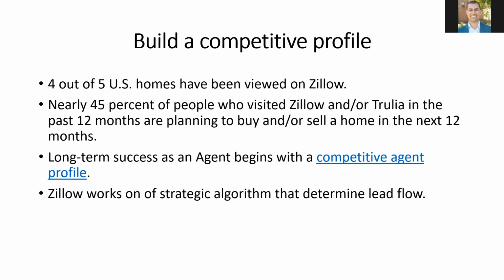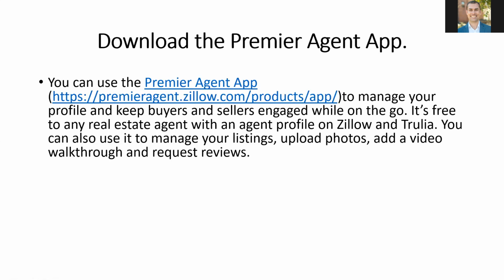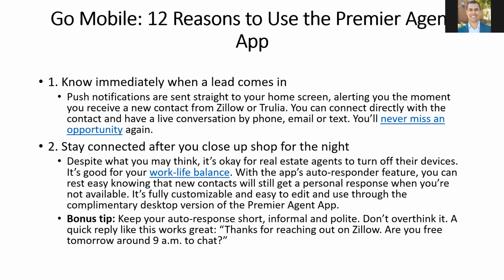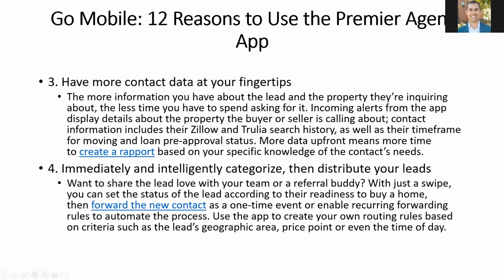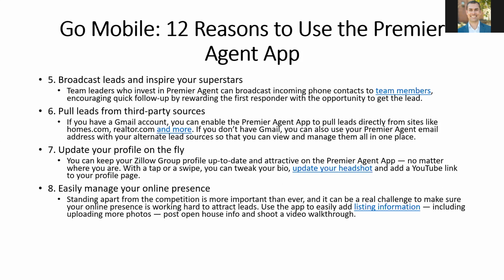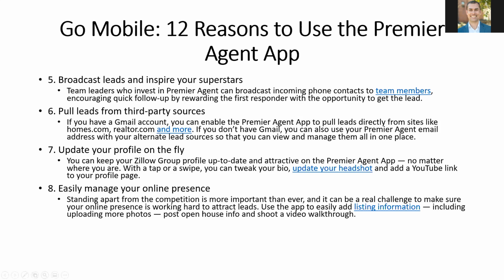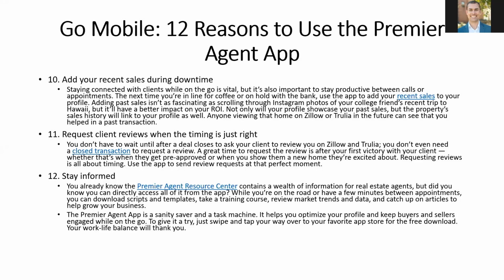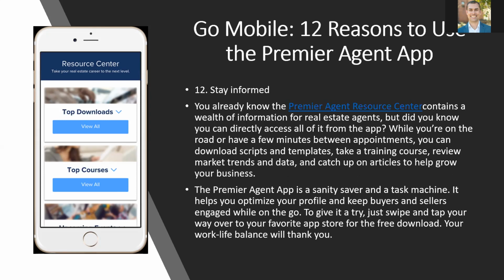Zillow: How to Maximize Your Profile To Gain Leads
Impact Realty Group CEO Dustin Kennedy discusses how to utilize Zillow, a top real estate consumer site, to gain leads both paid and free by enhancing your Zillow Agent Profile.